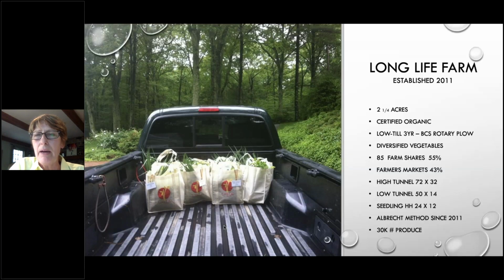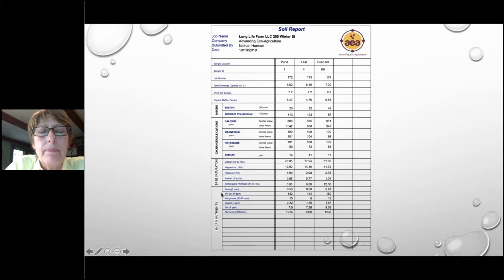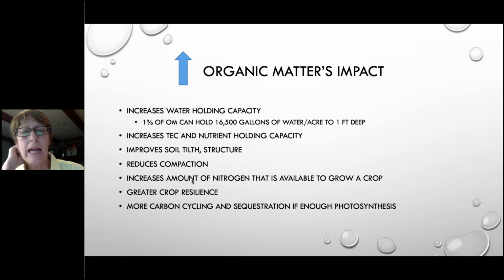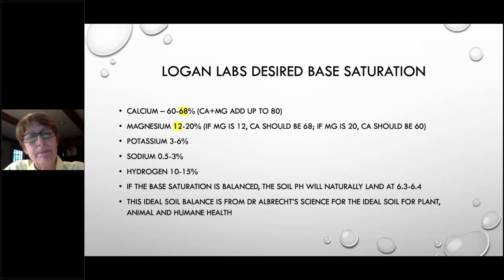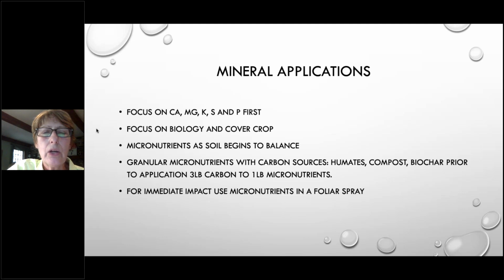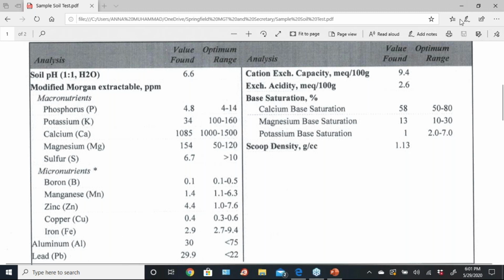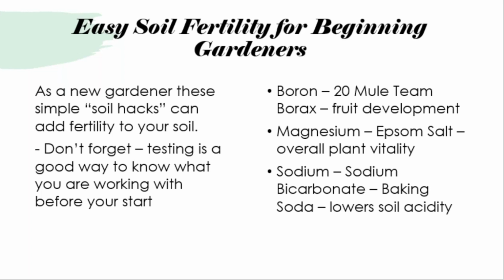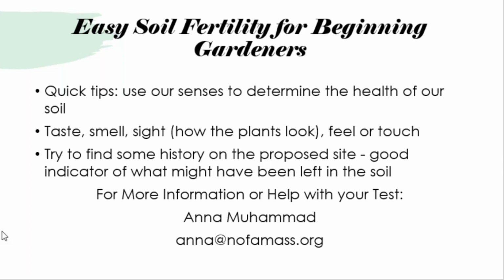Understanding Your Lab Soil Test Reports Laura Davis and Anna Gilbert-Muhammad (Resiliency Skills)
Getting a soil test done is an important step in creating a successful garden, and nutrient levels can change over the years as some minerals leach or are taken up by plants, while others build with additions of organic matter and fertilizers.

In this webinar, we’ll talk about how to identify, address, and respond to mineral imbalances and deficiencies to increase your crop health and improve the quality and nutrient levels of your produce. We’ll review two approaches to two different soil tests.

Anna Gilbert-Muhammad will explain how to send in a UMass Soil Test (or similar University soil test) and how to interpret the results. She will offer some ideas for some easy-to-find materials that you can use to adjust for deficiencies without needing to go to an agricultural supplier.

Laura will then describe how to send in and interpret a Logan Labs test. These tests use a different extraction process and the results are geared more towards professional growers, but gardeners can also use Logan Labs to get excellent results with a little math. Laura will explain how to interpret the results and how to do the calculations to determine what amendments you will need.

Presenters:
Anna Gilbert-Muhammad is the NOFA/Mass Equity Director & Food Access Program Coordinator. Anna runs the NOFA/Mass youth carbon gardening program in Springfield, MA in partnership with Home City Housing, and offers technical support to urban growers throughout the city of Springfield and beyond.

Laura Davis operates Long Life Farm in Hopkinton, MA. She serves as the president of the NOFA/Mass Board and serves as a technical advisor assisting growers with their soil amendment needs and with organic certification.

First aired May 29, 2020

Dr. Bronners